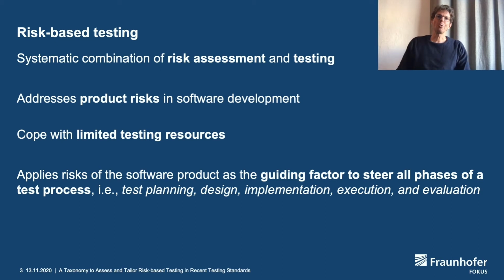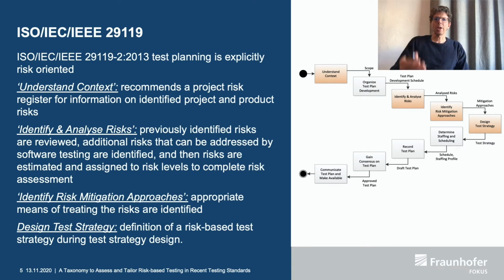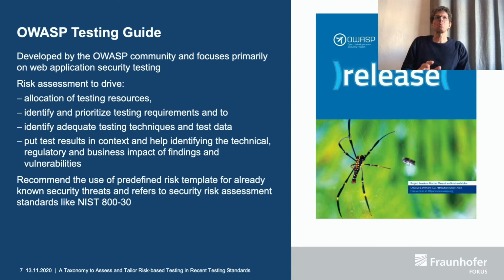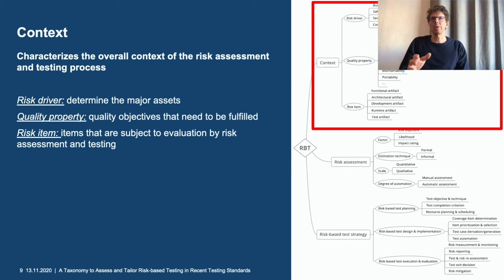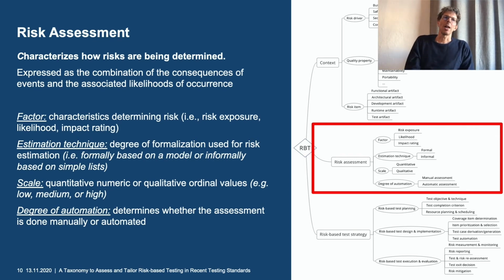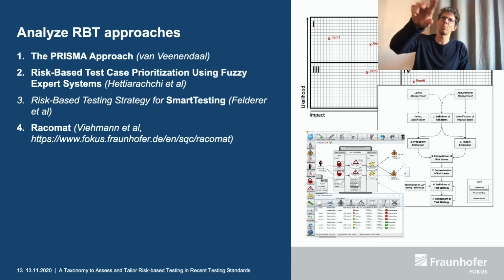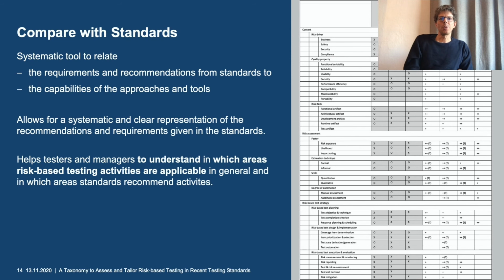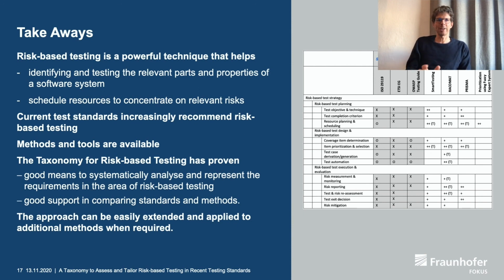A Taxonomy to Assess and Tailor Risk-Based Testing in Recent Testing Stand... (Video, ESEC/FSE 2020)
"A Taxonomy to Assess and Tailor Risk-Based Testing in Recent Testing Standards (Video, ESEC/FSE 2020)
Jürgen Großmann, Michael Felderer, Johannes Viehmann, and Ina Schieferdecker

Submitted to the conference by Juergen Großmann on 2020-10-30